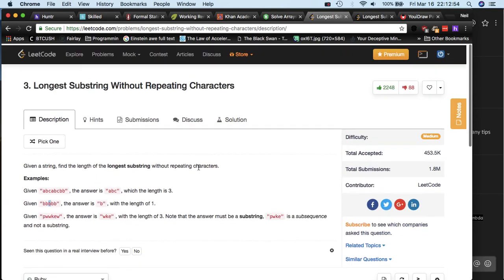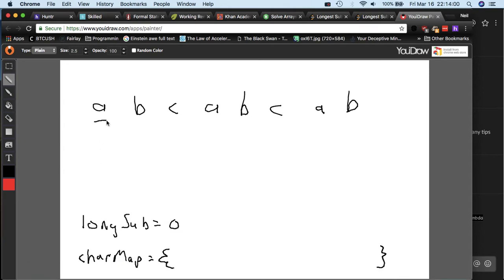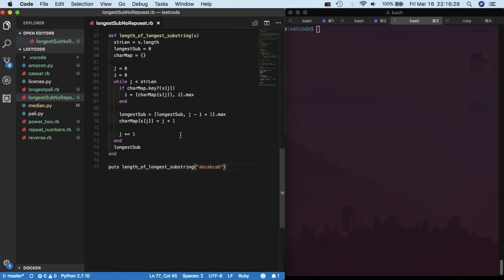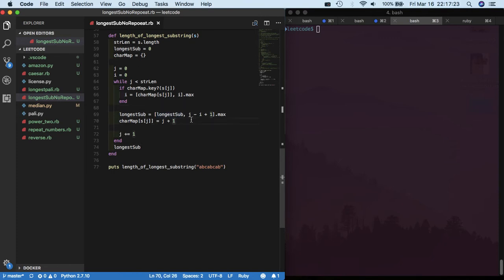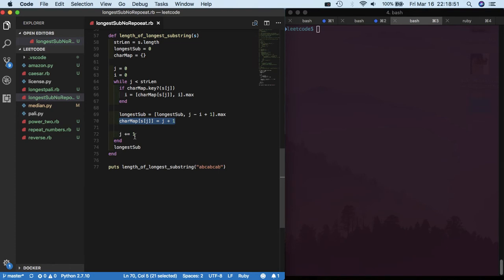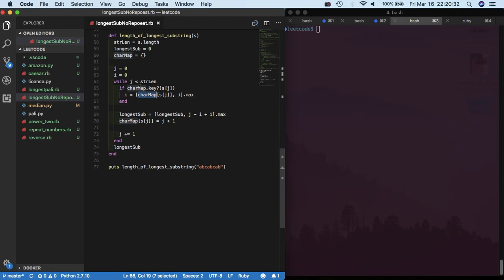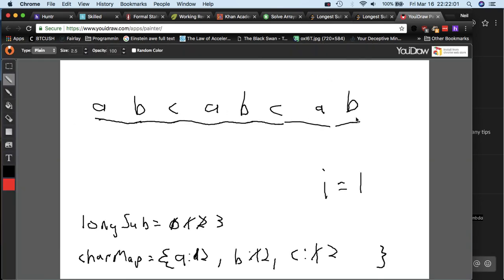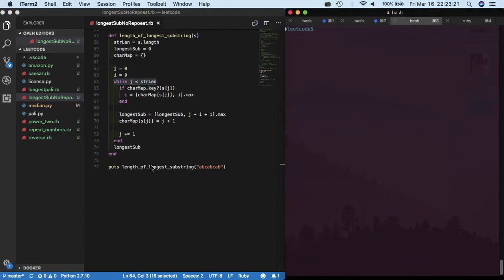Longest Substring Without Repeating Characters | leetcoce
Solving / explanation of ruby solution.  O(n) time.